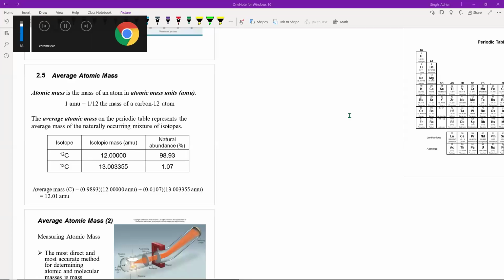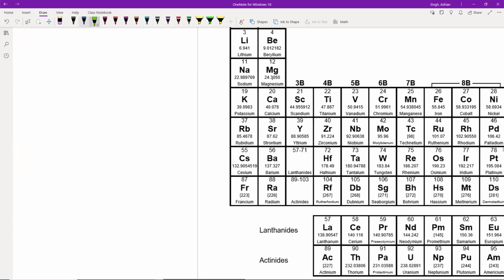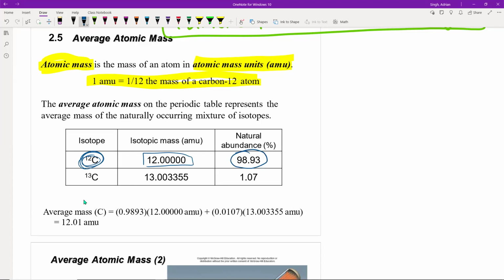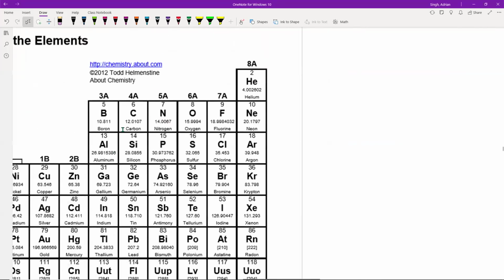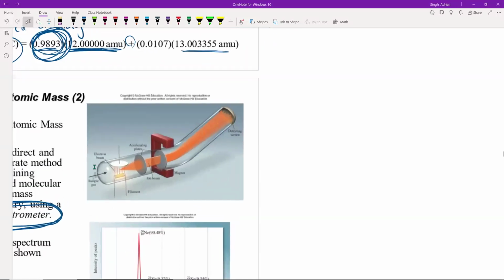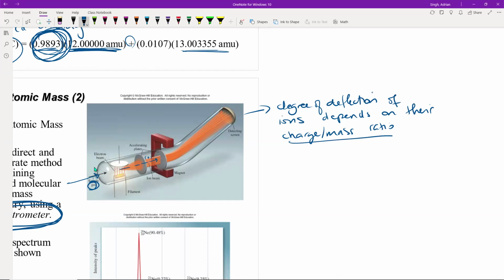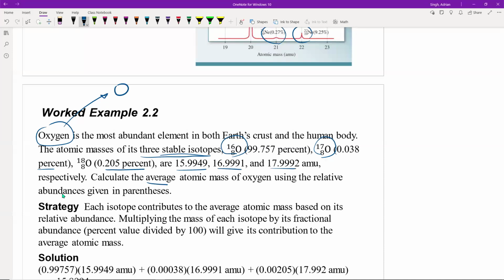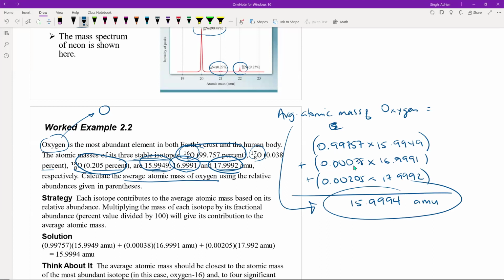1315 - Intro to atomic mass, isotopes